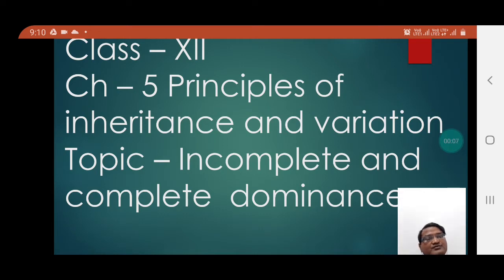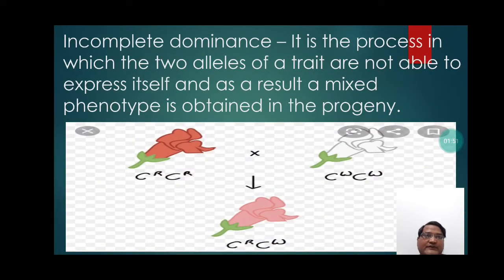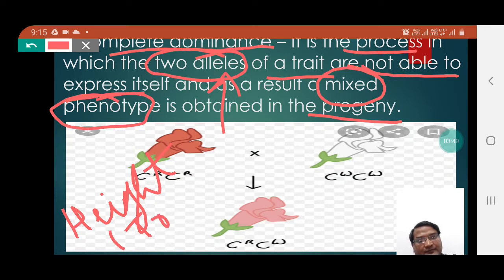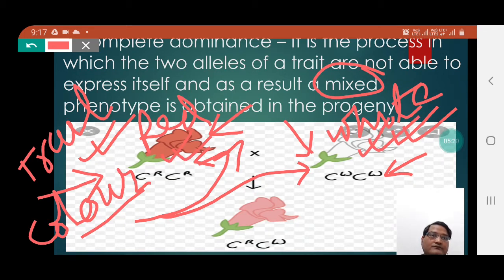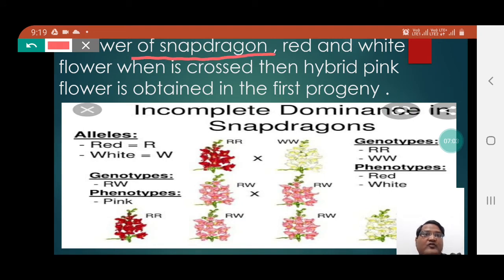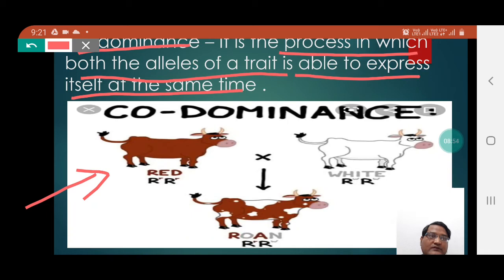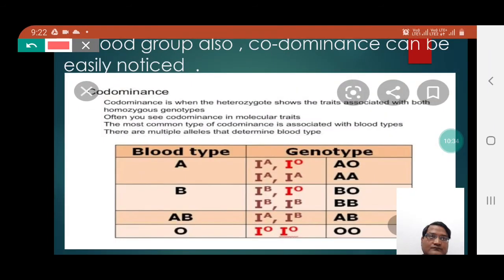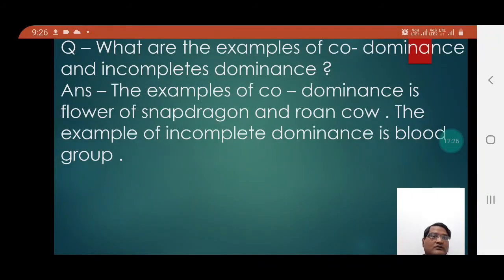3 May 2021